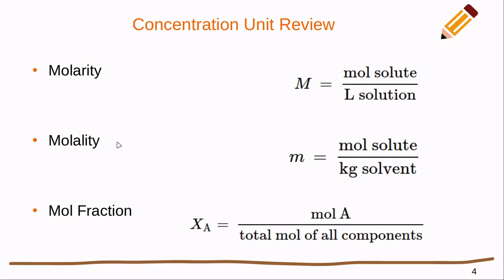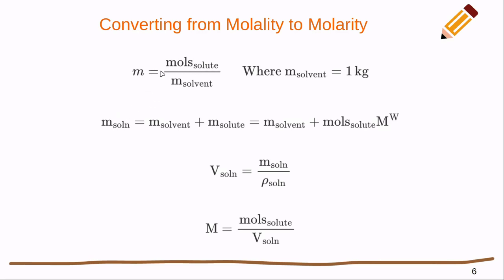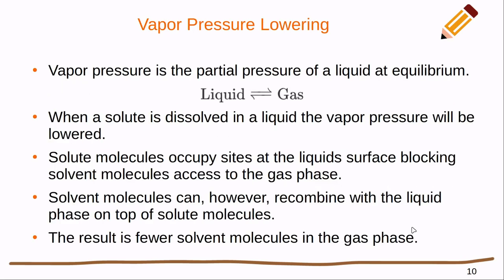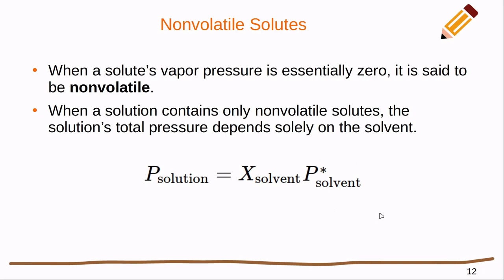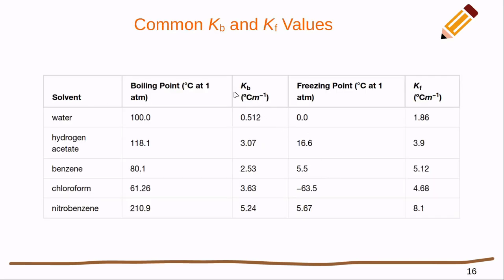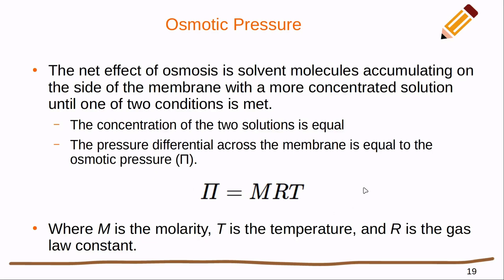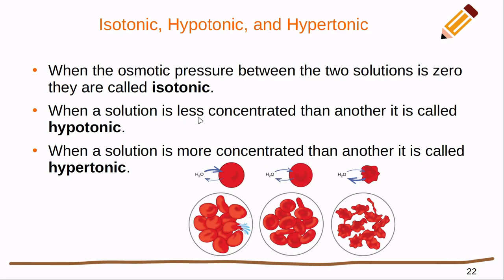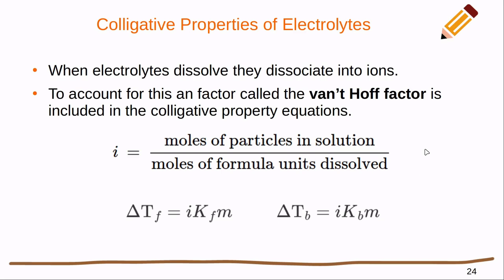OpenStax Chemistry 2e Chapter 11 Section 4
This video will review OpenStax Chemistry 2e Chapter 11 Section 4 - Colligative Properties